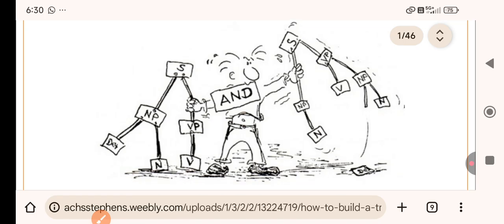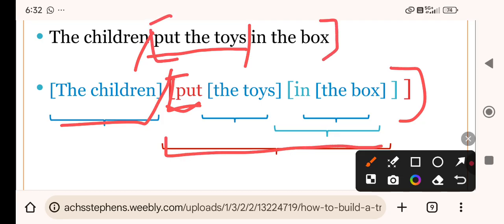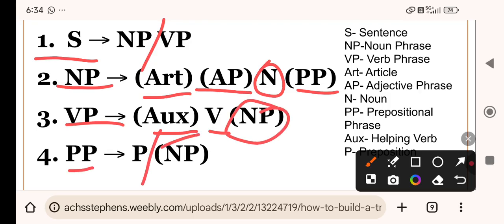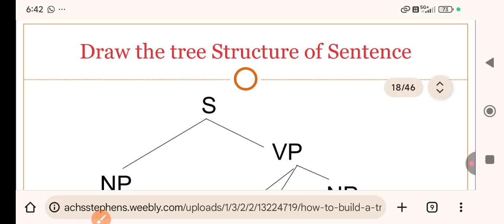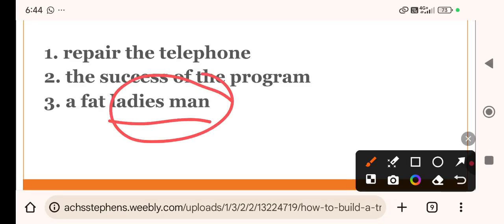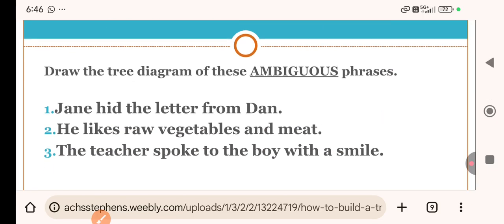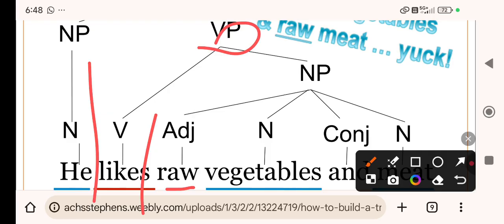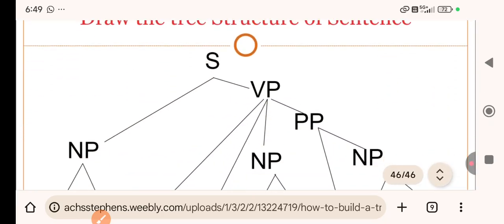An Overview of Tree Diagram in IC Analysis